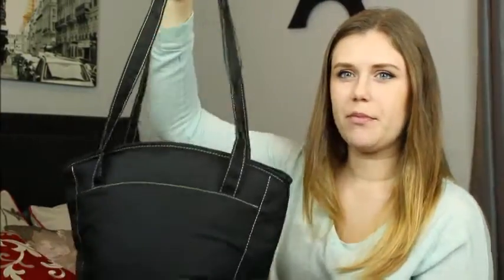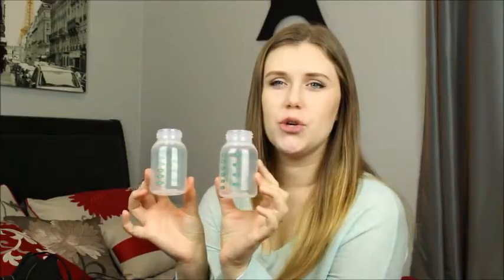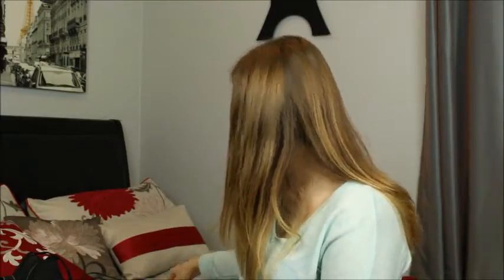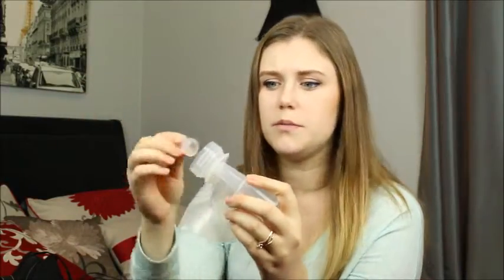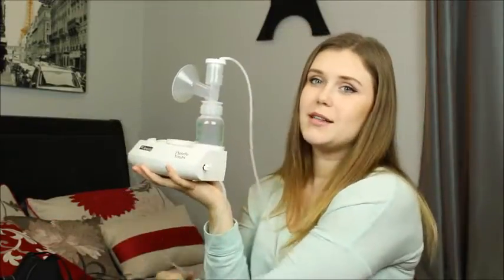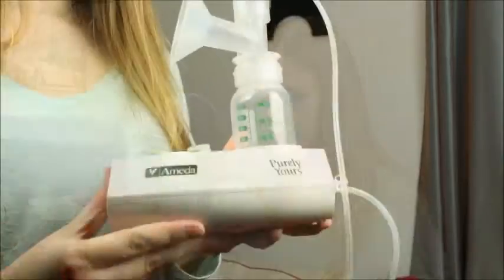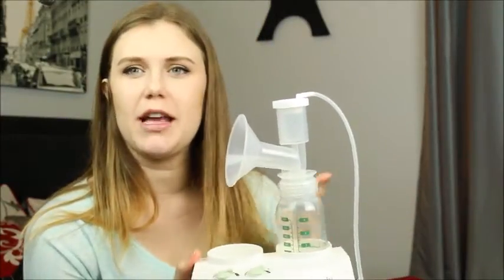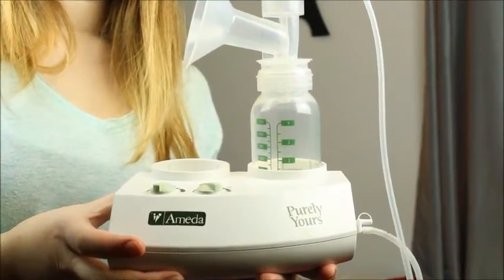Ameda Breast Pump Review - 2017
When I was pregnant with my little boy, I searched high and low for reviews on breast pumps and found that most of the reviews were for Medela brand breast pumps. My insurance covered the Ameda pump and I couldn't seem to find a review that I was satisfied with. I hope this helps the new moms out there.

Breast Pump

22.5mm Flange